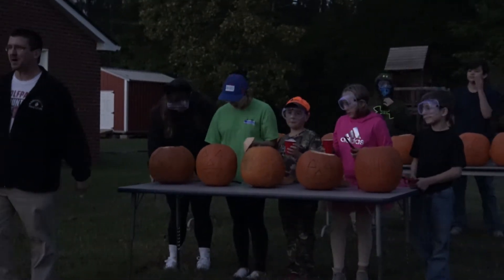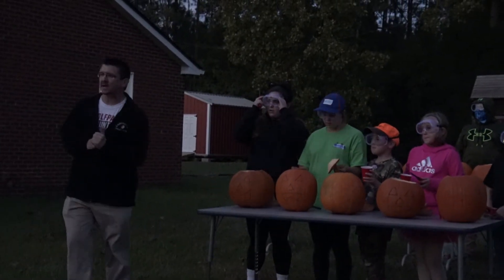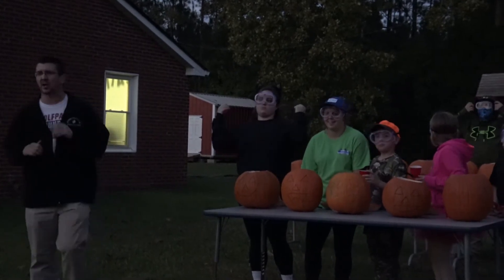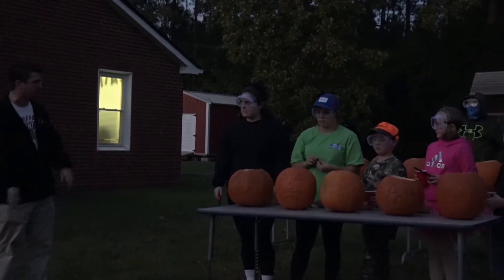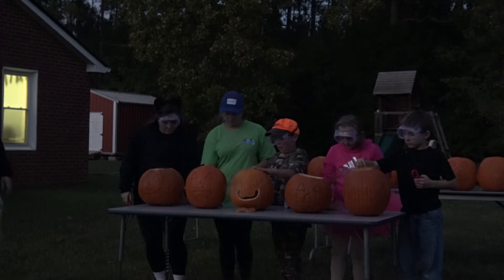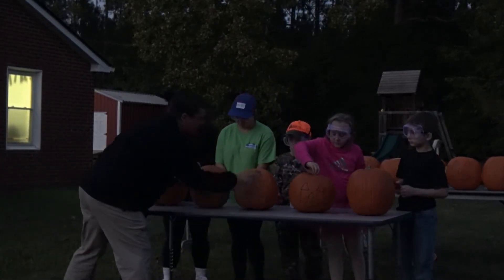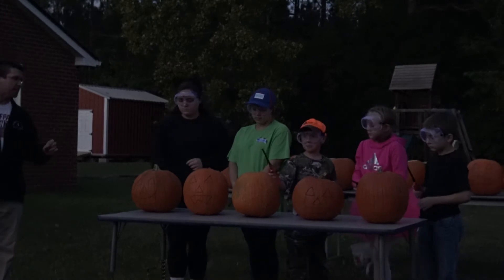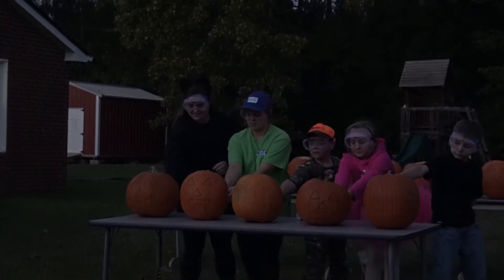EpicScience - Five Pumpkin Explosion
During our Fall Festival at church, some of the kids and youth had a chance to blow up pumpkins using a chemical reaction between calcium carbide and water, which produces flammable acetylene gas.